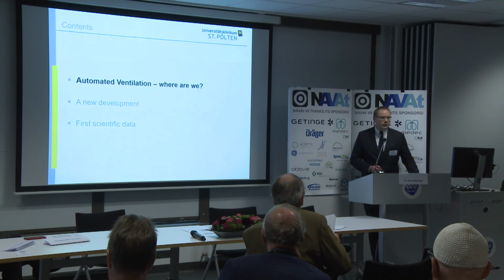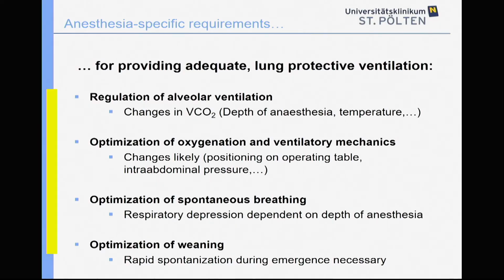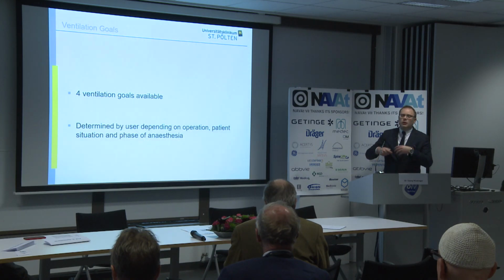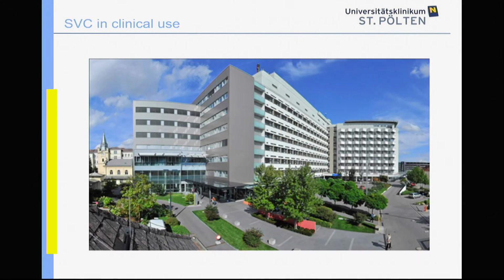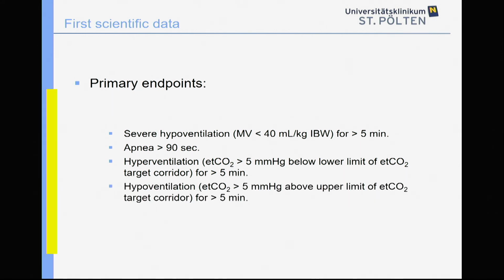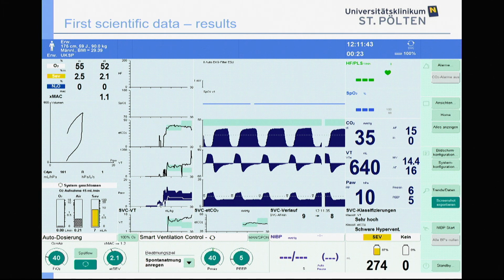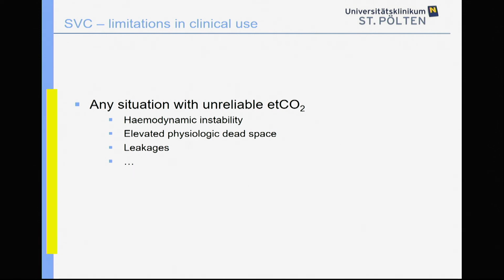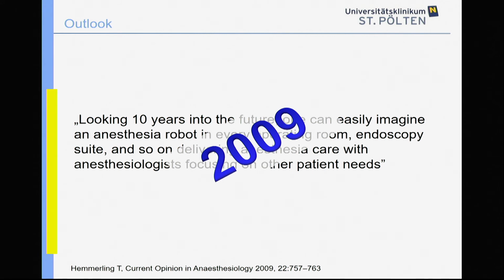GEORG MIESTINGER (9):HIJACKING THE RESPIRATORY CENTER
GEORG MIESTINGER
HIJACKING THE RESPIRATORY CENTER
Automated end-expired CO2 control (NAVAt VII 2019)